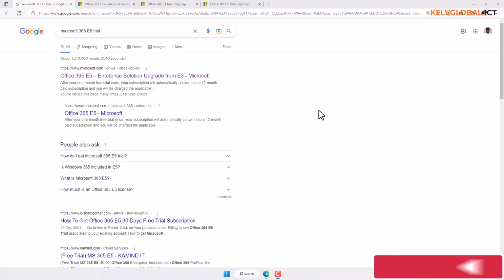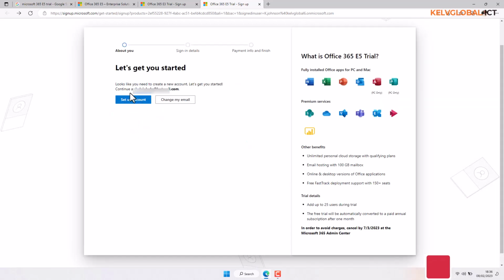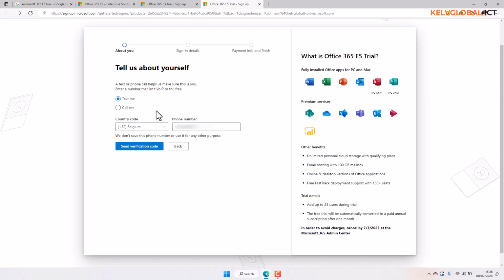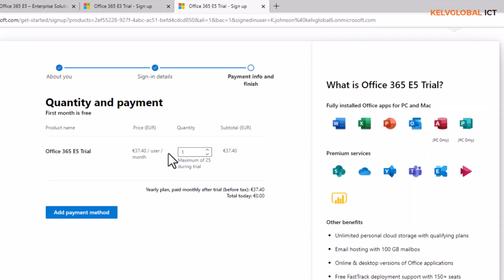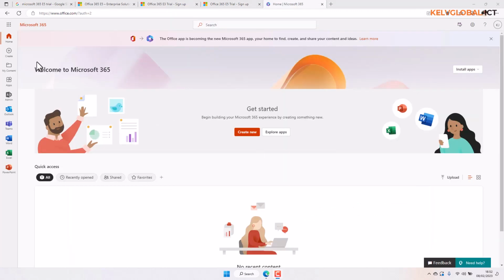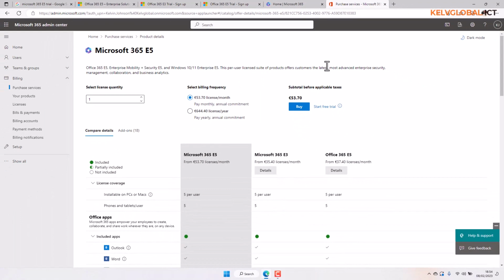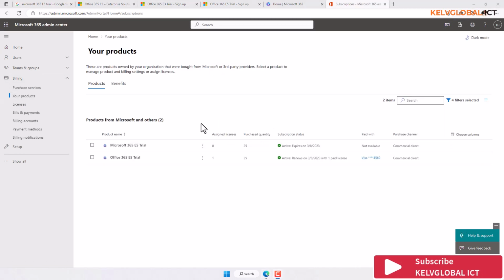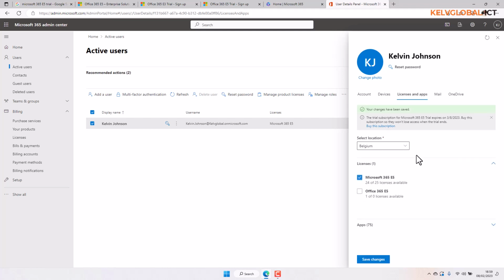How to Create Microsoft 365 E5 Trial Account without Credit Card | Add Office 365 E5 Trail Account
Do you want to create a Microsoft 365 E5 Trail Account WITHOUT a Credit Card? In this video, I'm going to show you how to do just that! We are going to be temporary adding our credit card and remove it after signing to Microsoft 365 Admin Center

By following these simple steps, you'll be able to create a Microsoft 365 E5 Trial Account. So what are you waiting for? Watch this video to learn how to create a Microsoft 365 E5 Trail Account without a Credit Card!